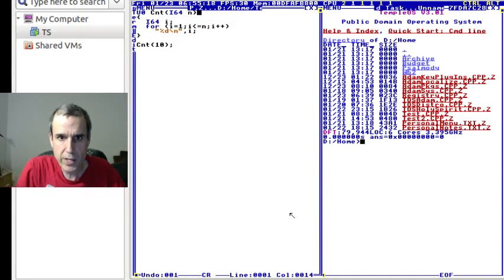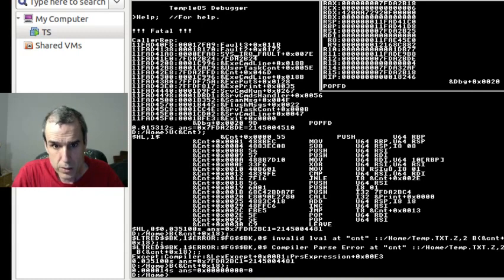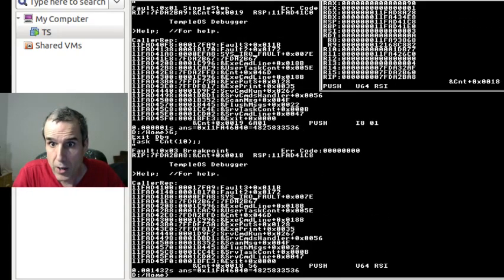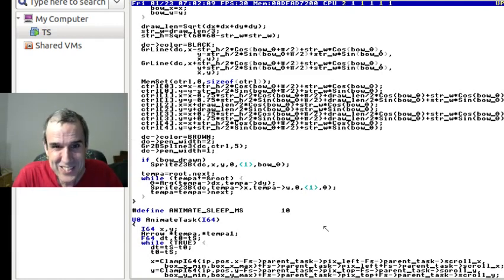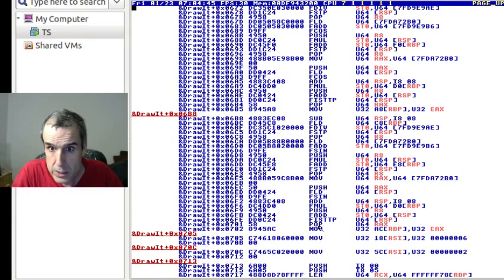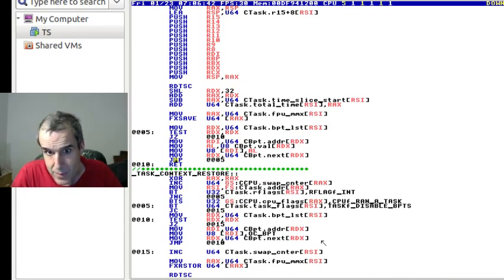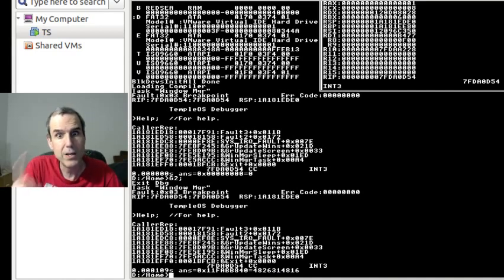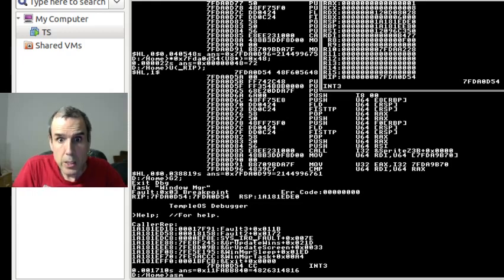407 - Debuggin' With The Debugger (TempleOS) [2015]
Full File Name: 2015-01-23T00:00:00+00:00 - TempleOS - Debugging #001 (UNCv0uc7vPE).mkv